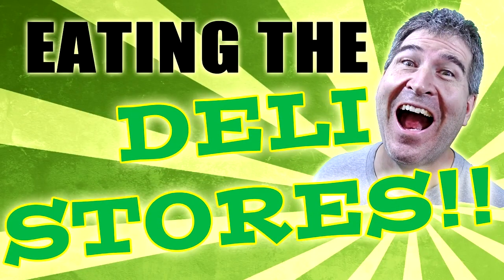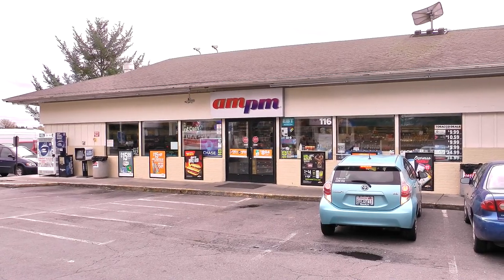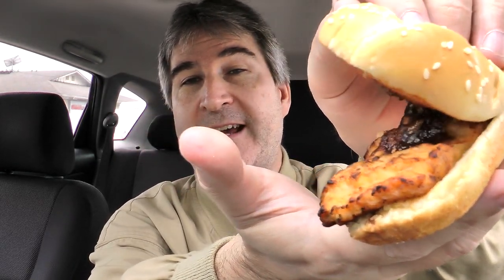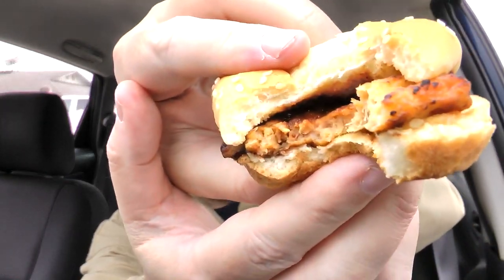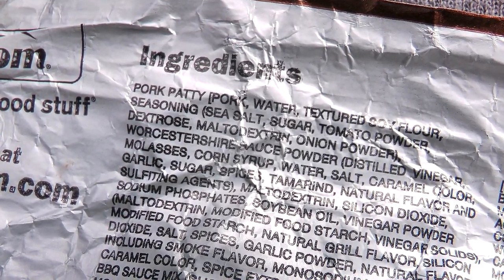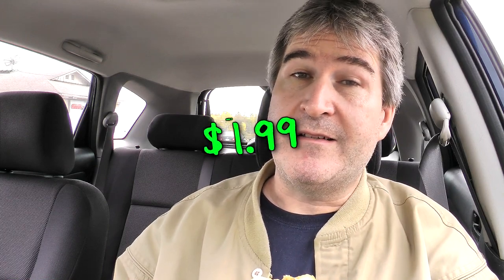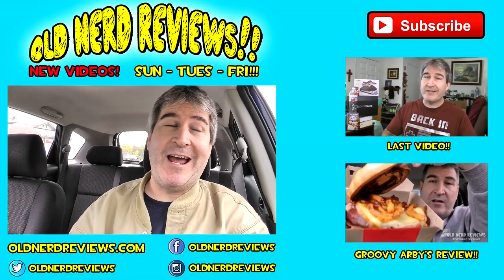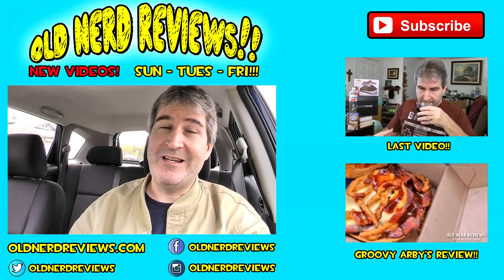ampm BBQ Rib Sandwich FOOD REVIEW 🐷 | Eating The Deli Stores, EP #2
I'm hitting an ampm convenience store and trying their BBQ Rib Sandwich in this episode of Eating The Deli Stores. 👉 GRAB Grab your own handy dandy steering wheel tray!